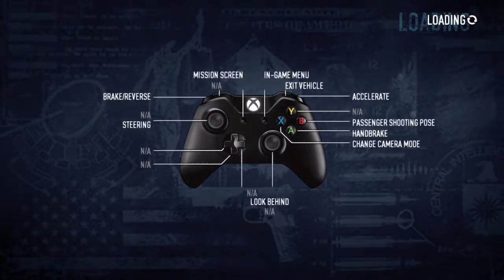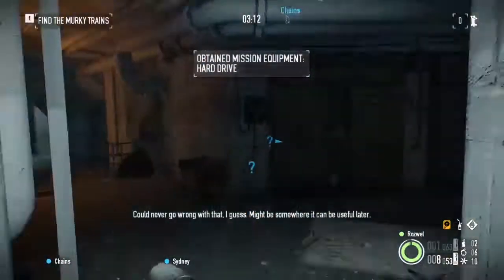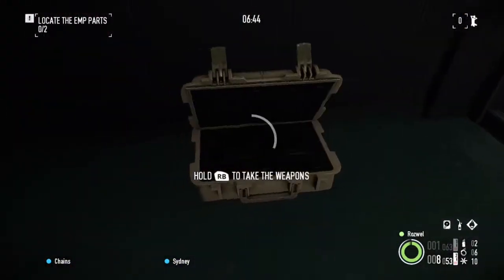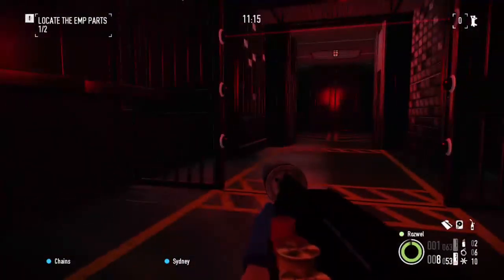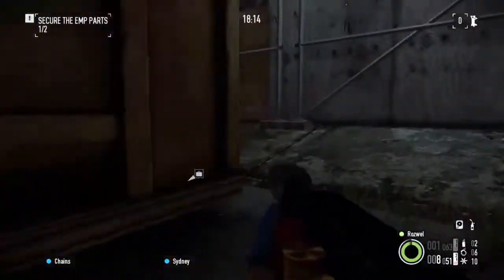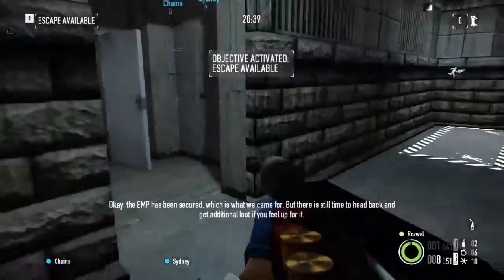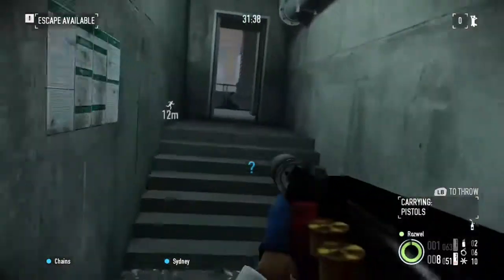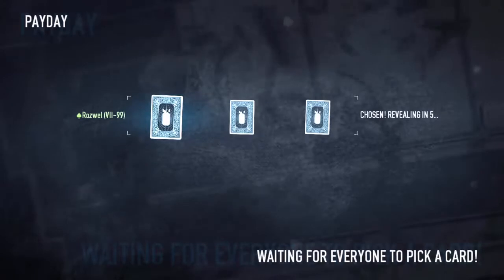Murky Station (Solo Stealth, One Down) - Payday 2: The Most Wanted Bundle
This is the Murky Station heist, which is now available after Payday 2's "Most Wanted DLC Bundle" release on consoles.

The recording was made with Mixer on an XBOX One.  Forgive the poor quality in some areas.  I need a new router, and some of the Mixer settings seem a bit different than Twitch.

I tried to take time and explain the variables you'll come across.